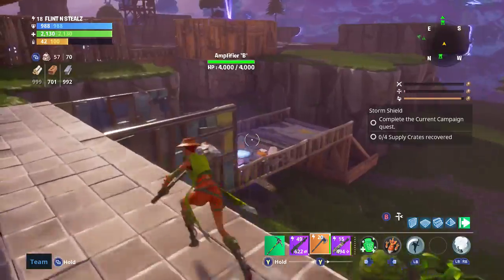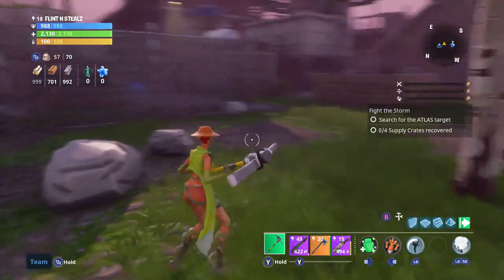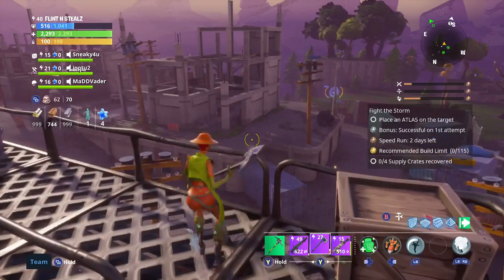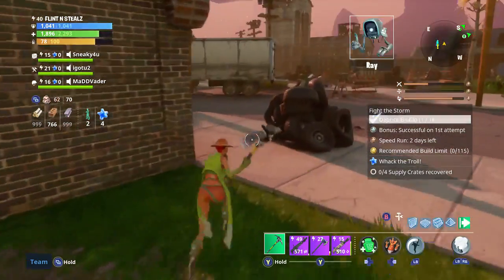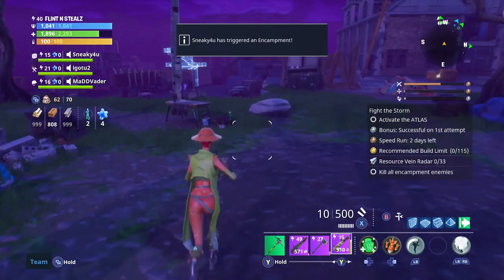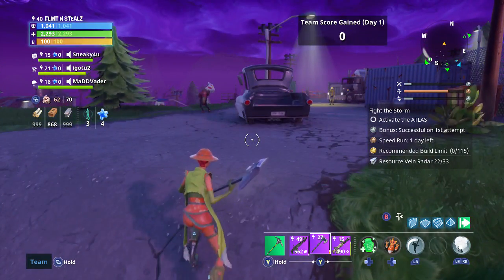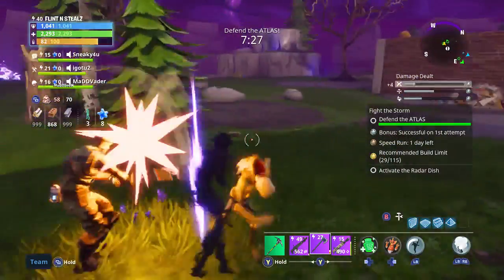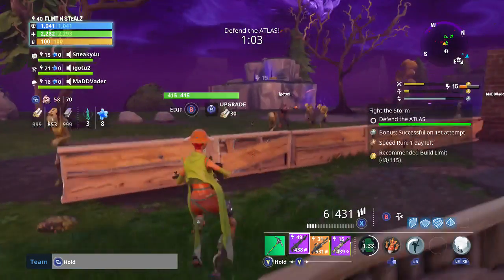LETS PLAY FORTNITE